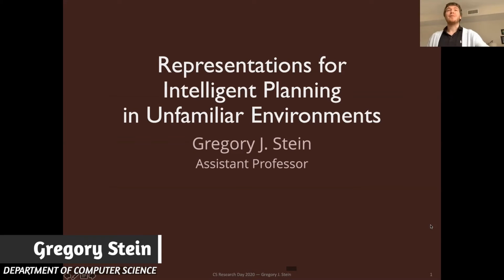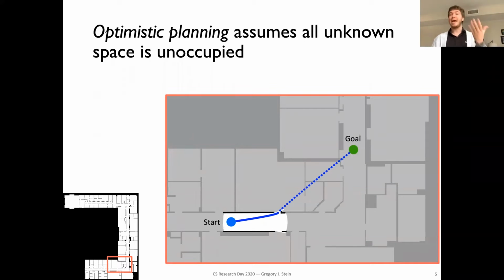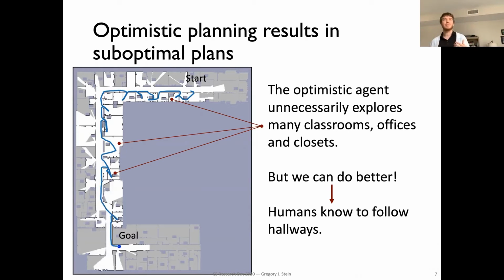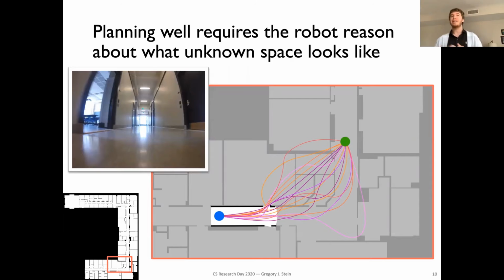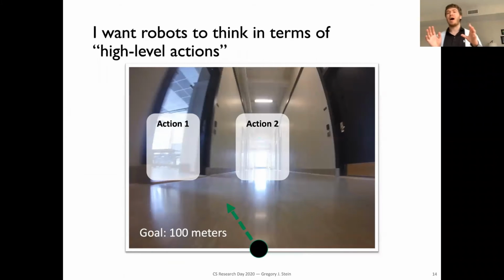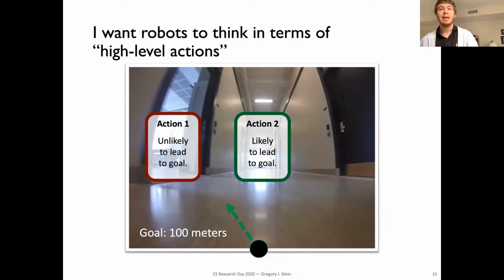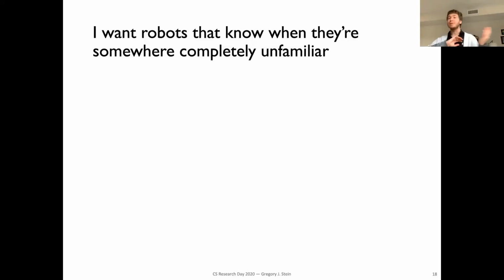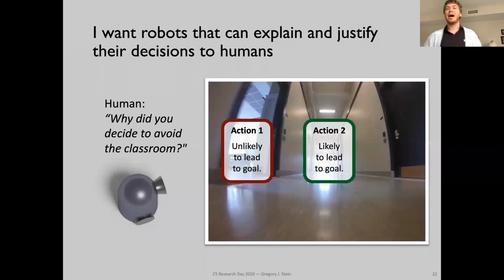When the path is unknown: Teaching robots to navigate new environments with AI and machine learning